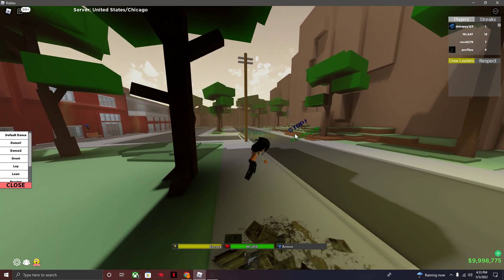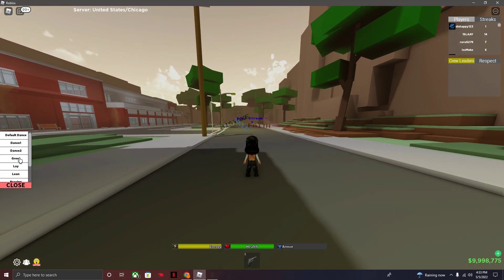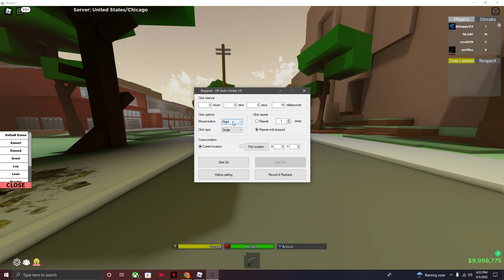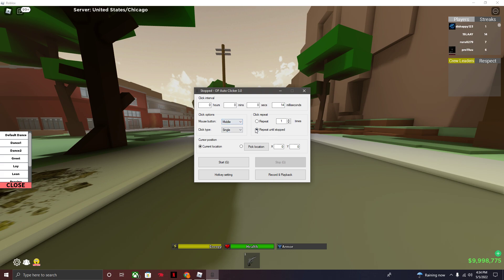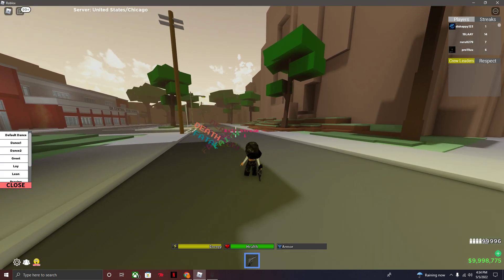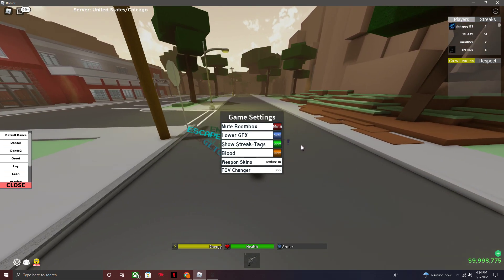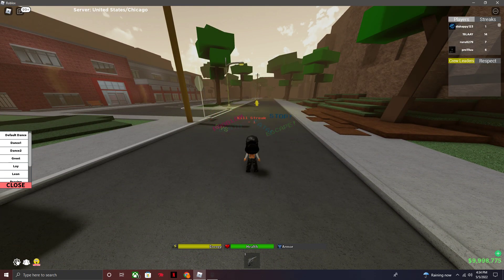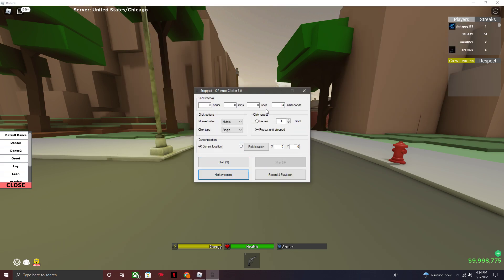How to Speed Glitch with the new Hood Modded Update (OP Auto Clicker)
The previous update allowed you to right click speed glitch, but with the new update, it's patched. This is a new UPDATED version of the Speed Glitch  with OP Auto Clicker!

If you have any questions about the speed glitch, please let me know!